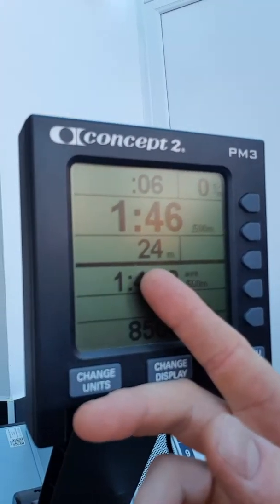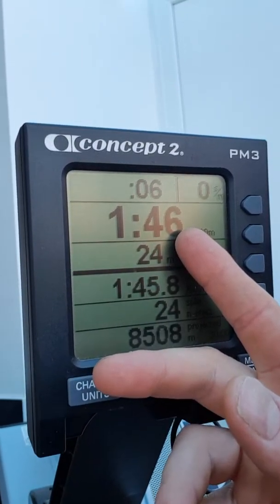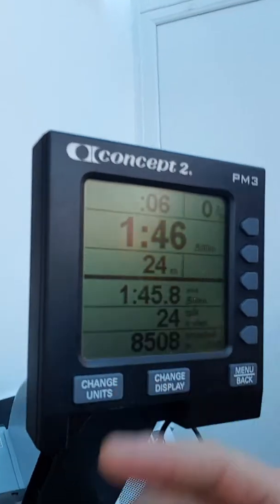Rowing on concept 2.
Simple 3 steps to how to best improve technique, what to look for on the console and gauging times. Rowing is the quickest and best way of getting fit and hitting weight loss also by mixing up your training routine.